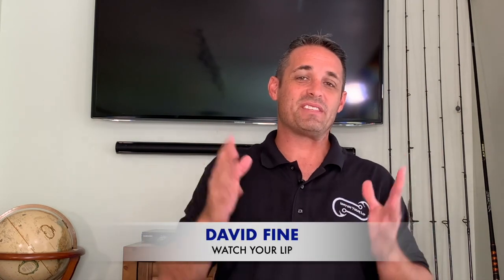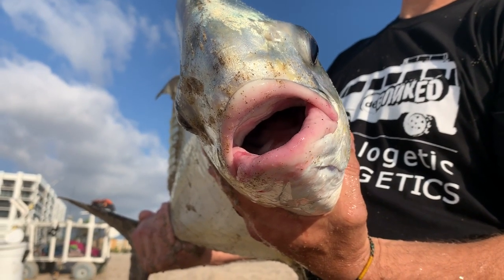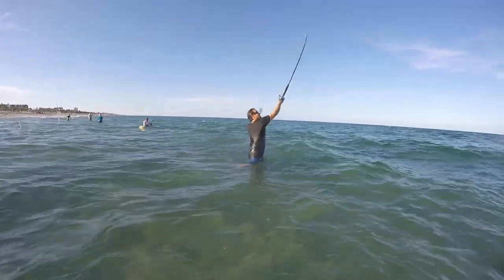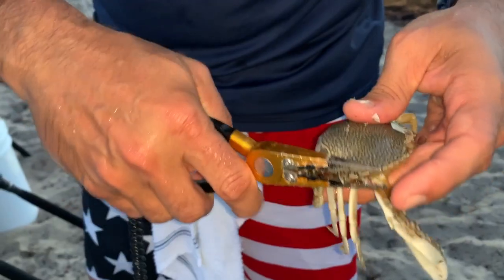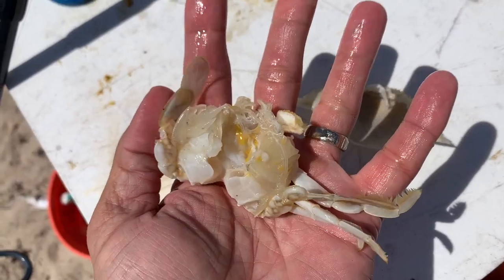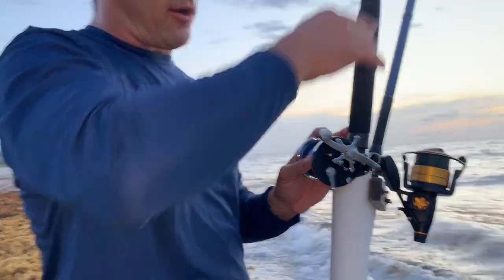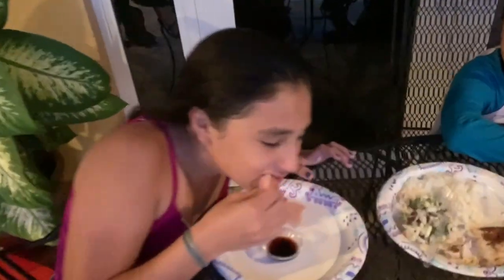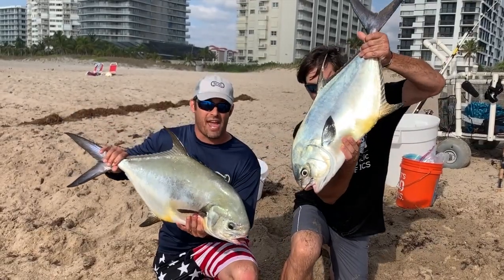HOW TO CATCH A PERMIT FROM THE BEACH (FF Episode 16, Season 1)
The permit is one of the most coveted sport fish in south Florida and many anglers spend obscene amounts of money and time just trying to hook into one. Well, from our experience in Palm Beach and Broward counties, it might be easier than people think to catch one of these big boys!

In this video we are going to share with you some of the tips we have discovered that have helped us land a healthy number of large permit right from the beaches of South Florida.

One of the best bait to use for permit are the calico crabs we have on our shore lines. Here is a link to our video that shows how to catch your own crabs for bait: